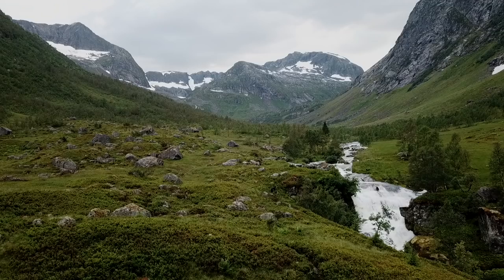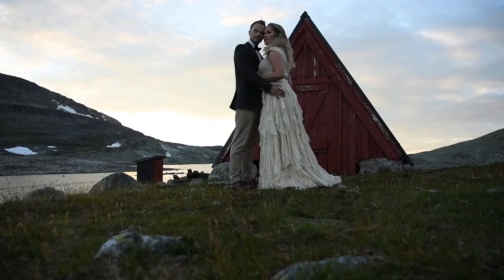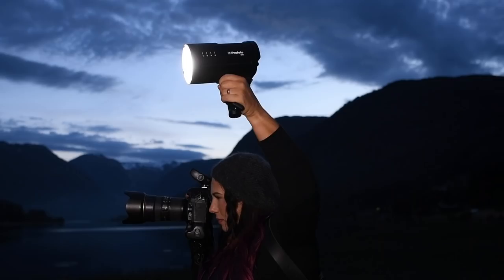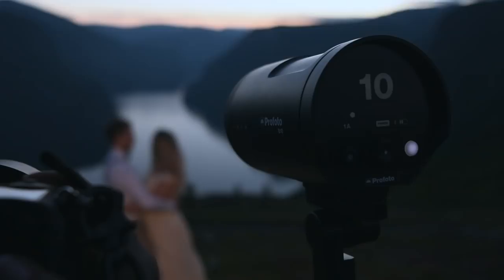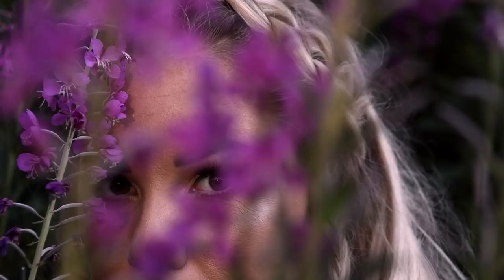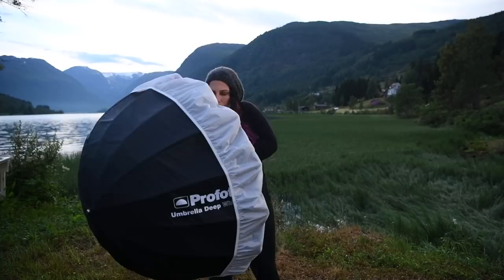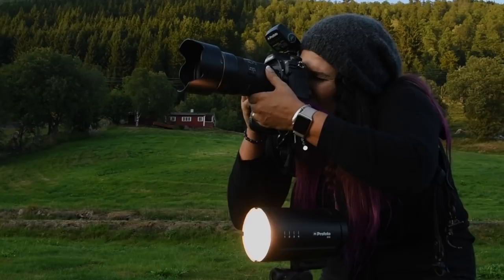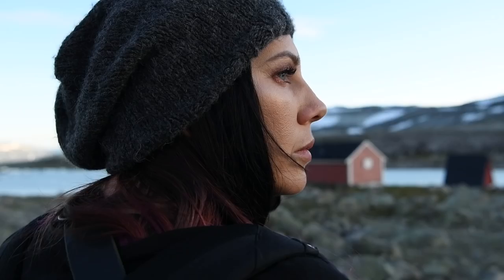Unleashed in Norway with Frøydis Geithus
Portrait and wedding photographer Frøydis Geithus takes epic portraits with the Profoto B10 in her native Norway.